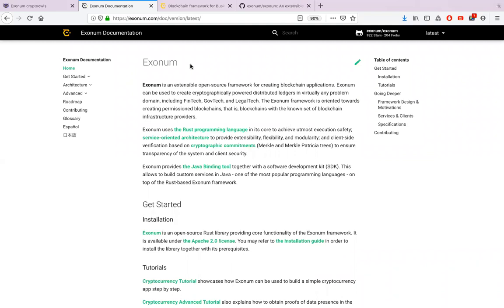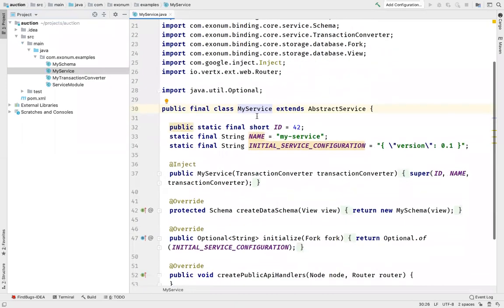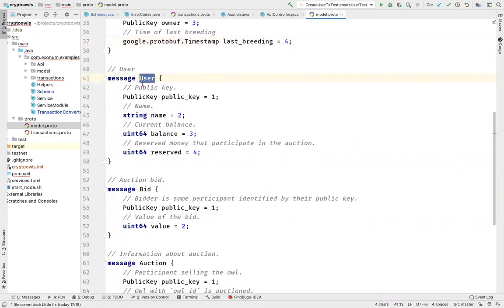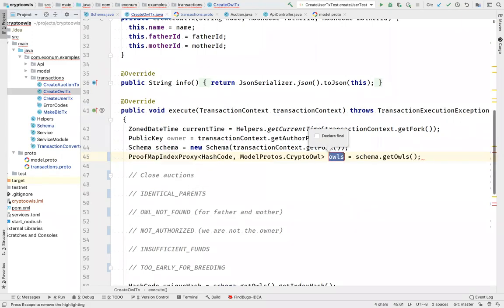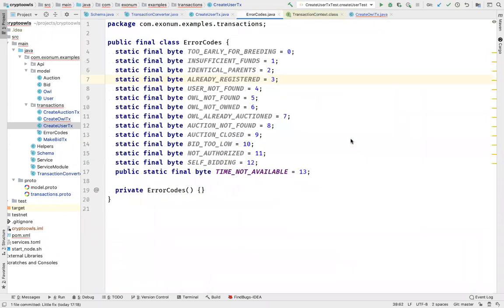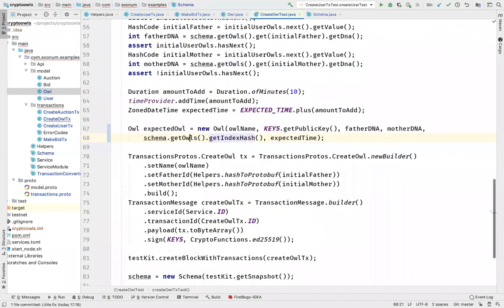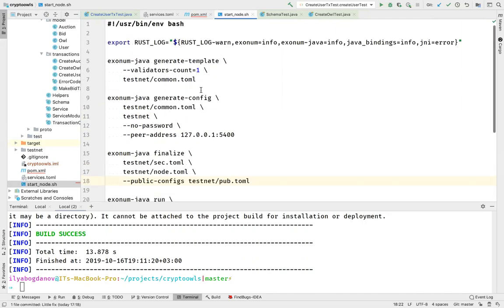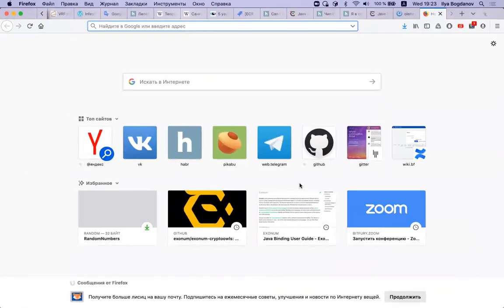Developing e-auction service secured by Exonum blockchain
It's a real-world application in both government and enterprise use cases that prevents corruption and any kind of manipulation during the auction process. We made it funny with a playful interface of digital owls - unique assets we exchange in the demo environment. Demo is built on Exonum and has a fully open source code as well as the framework itself.